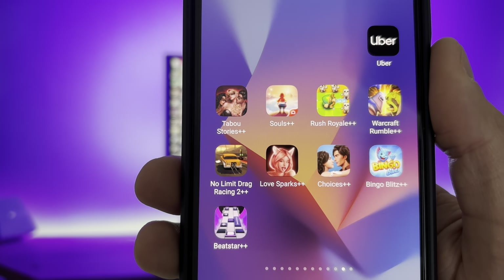Tabou Stories Hack - How to Get Unlimited Gems and Keys with Tabou MOD APK 2024 (iOS/Android)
Hey, everyone! In this video, I’ll show you how I obtained unlimited gems and keys using the Tabou hack mod. Have you ever watched episodes of your favorite TV show and imagined yourself as the main character? With Tabou Stories: Love Episodes, you can do just that! I hope you enjoyed this video and learned how to get the Tabou Stories mod on Android and iOS.